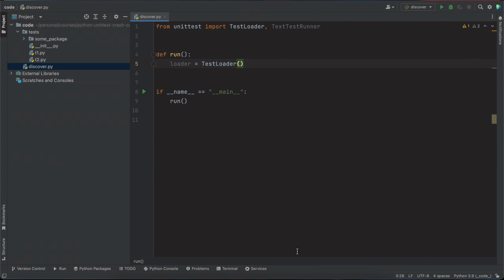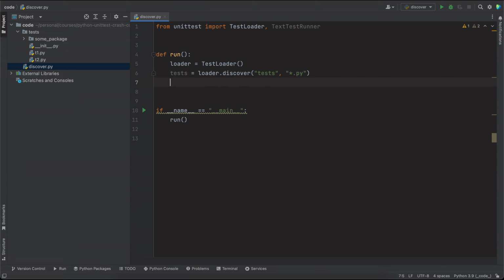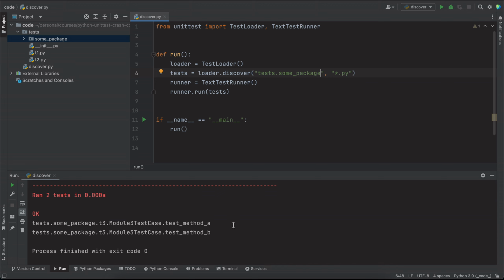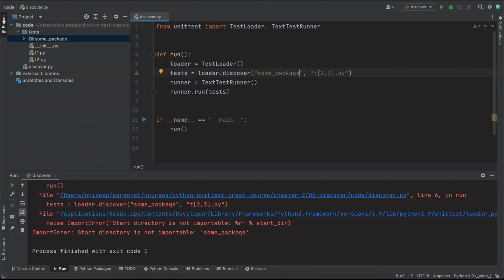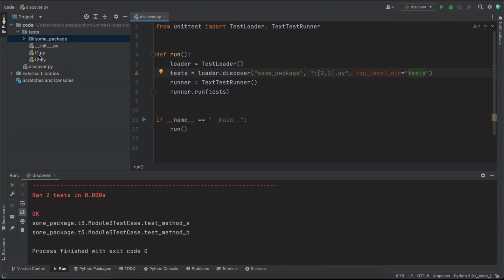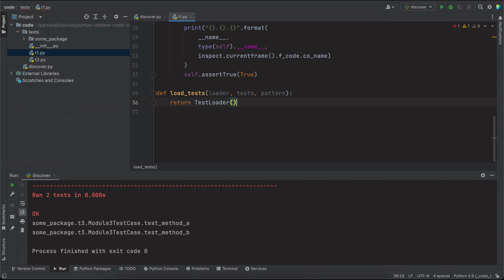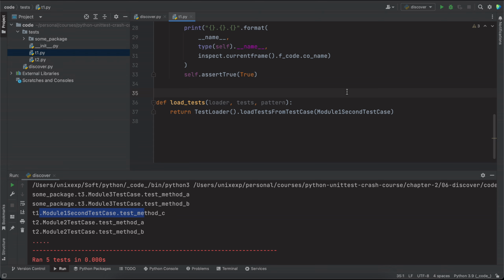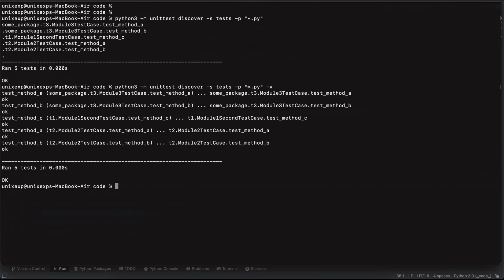Python Unittest framework - Test loading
In this video we'll look how to use test discovering to easy run couple of tests.